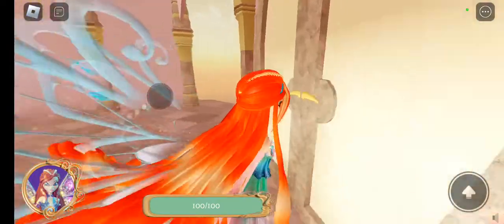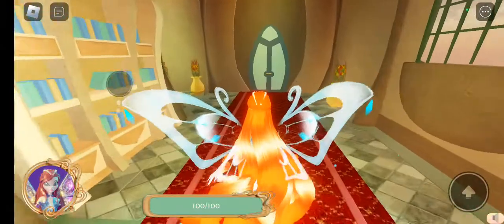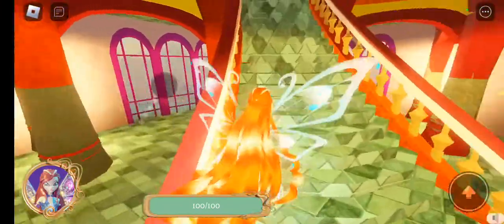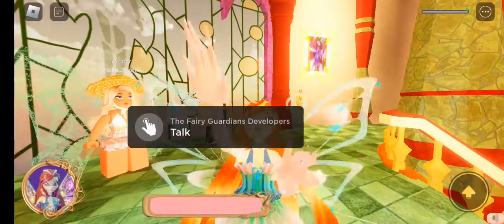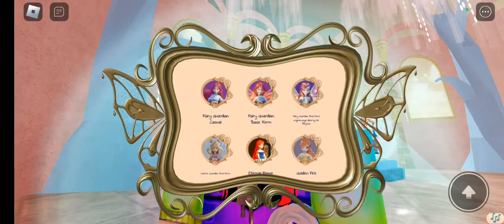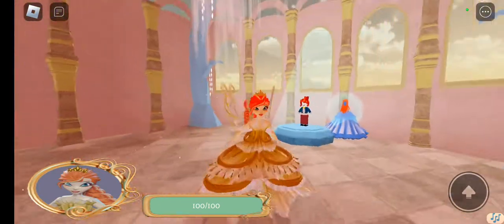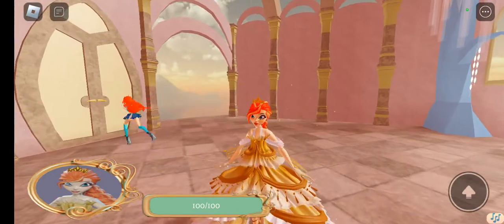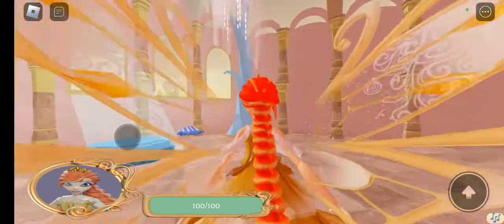Fairy Guardians Update!